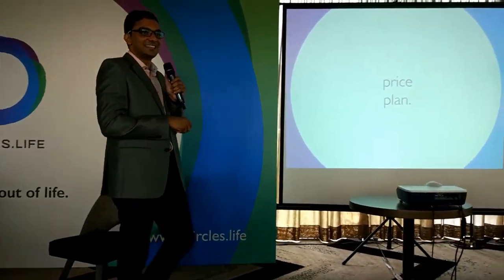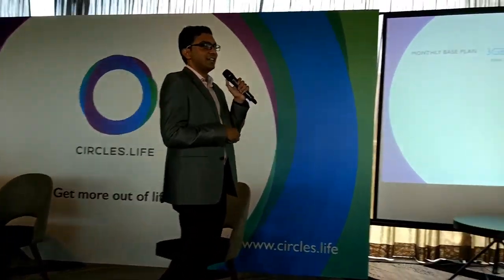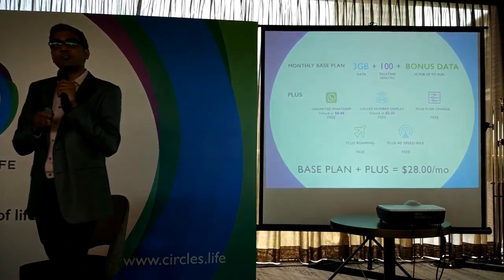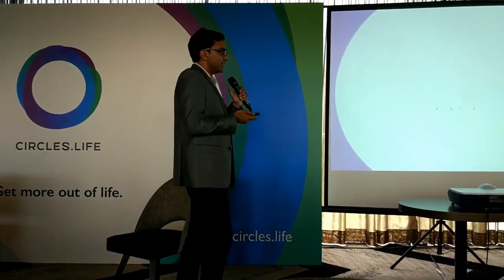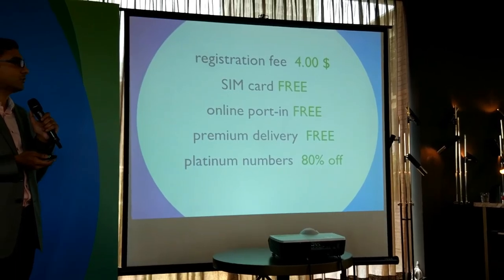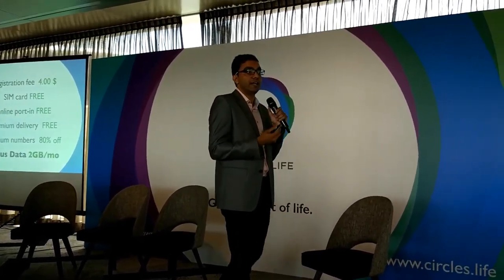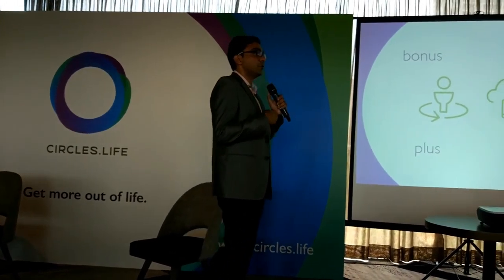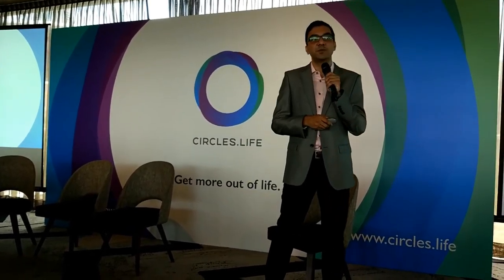Circles.Life Singapore Price Plans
Circles.Life co-founder and director Rameez Ansar explains the price plan for their new mobile services, directed at a new digital experience.

To start with, the telco is offering a monthly base plan that costs S$28 (US$21) per month. This gives you 3GB of data, 100 minutes of talk time, plus bonus data.